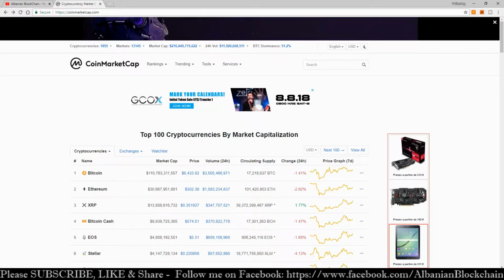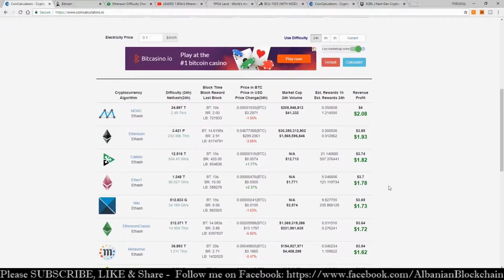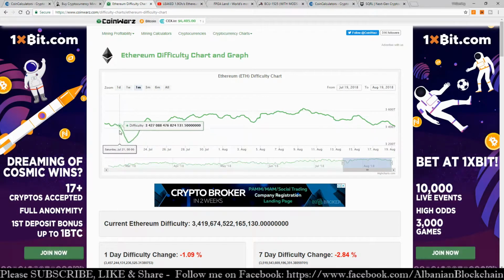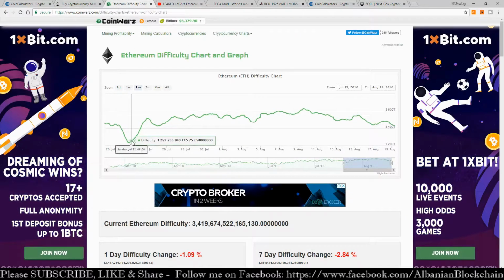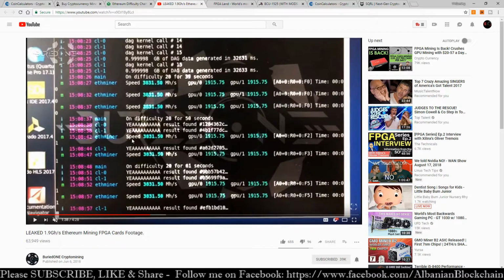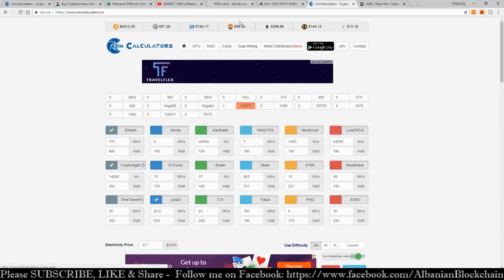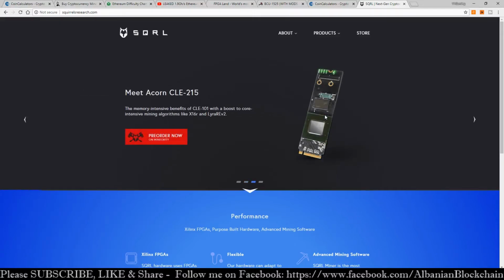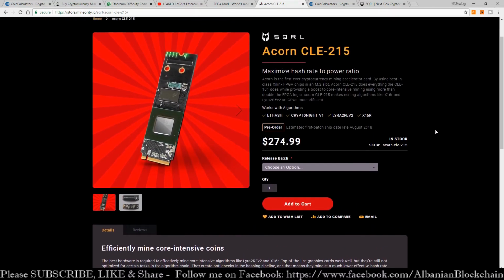Is GPU Mining Dying??? - The good the bad and the ugly about this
- Bitcoin - 1Fu3i4SPqL2n2WdjF79WFueRH5vnQ2sSK5
- Ethereum - 0x66ADFe289c66Da6faaDA112aCb9F6FF8a55100C5
- ETHClassic - 0x18C19f2B39EAf66656F0930223c9AedEAa7f1Aba
- Litecoin - LanFjKUX9su1hkYntddPwscDM4TKNf1mFZ